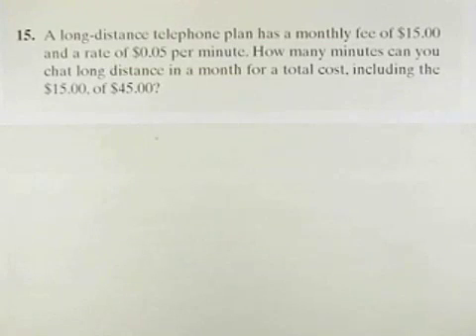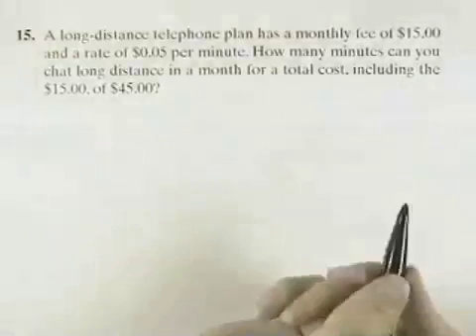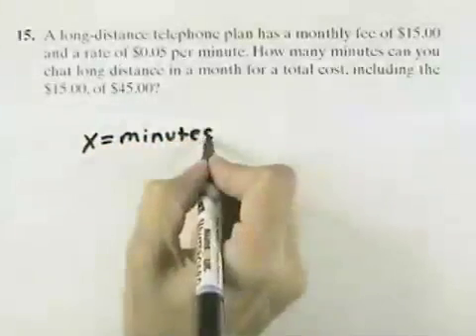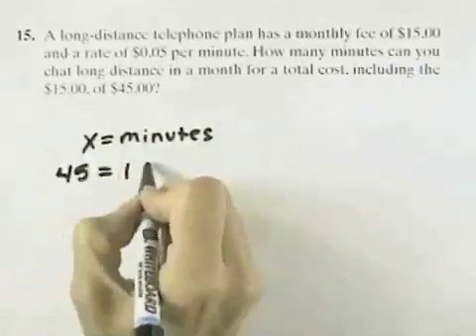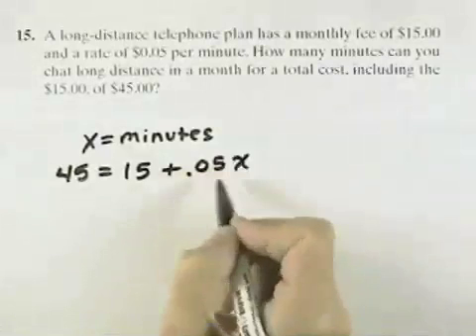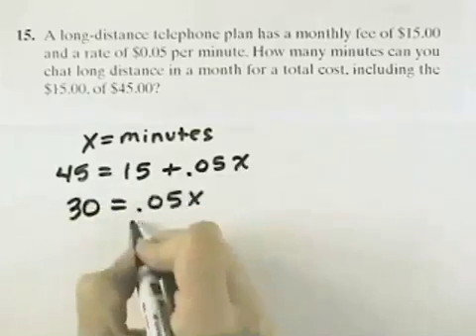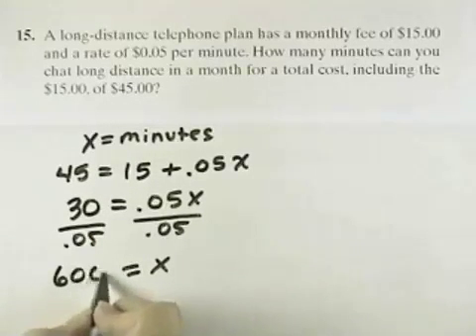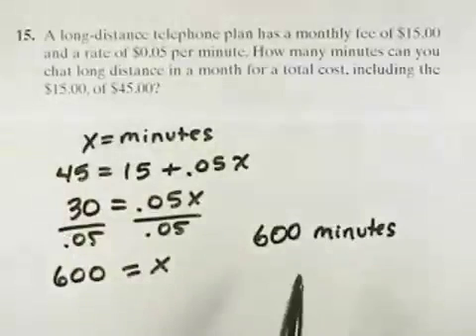Blitzer Introductory Algebra for College Students Ch 02 Ex 16